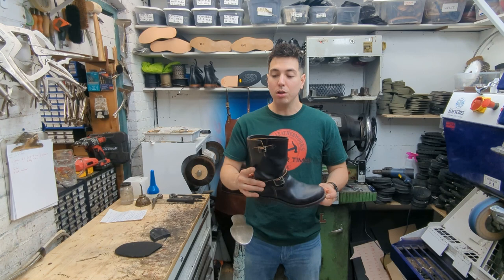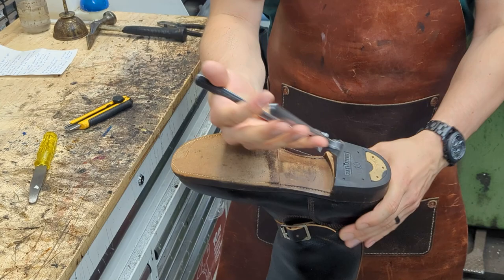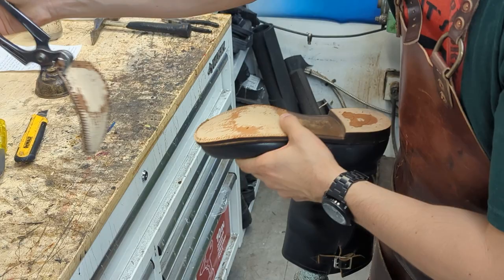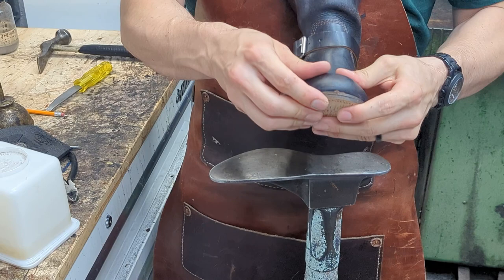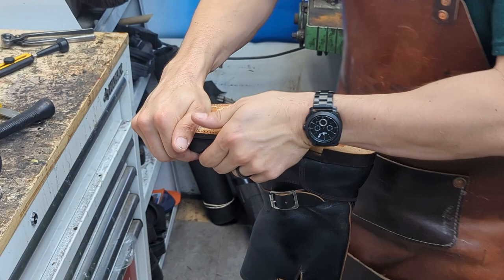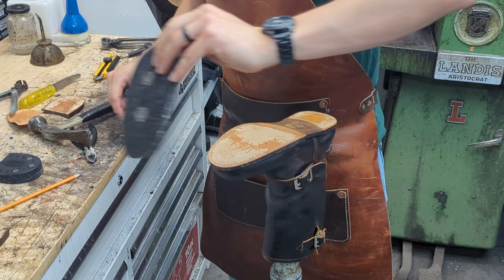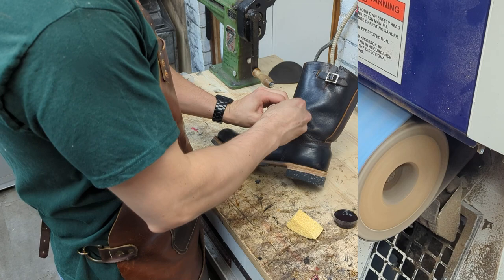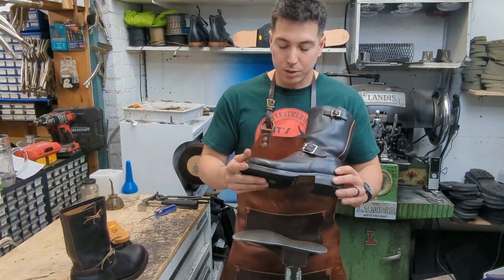Japanese Engineer Boots Re-Engineered | Dimar Shoe Repair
Beautiful Japanese made Phigvel Makers & Co. Engineer boots with vegetable-tanned horsehide uppers, re-engineered by Dimar Shoe Repair.

• Removed the original leather half soles and replaced them with Dr. Sole half soles
• Made a new heel stack to match the new Dr. Sole full heel
• Light conditioning to the uppers to keep the beautiful patina in tact
• Original welt re-used